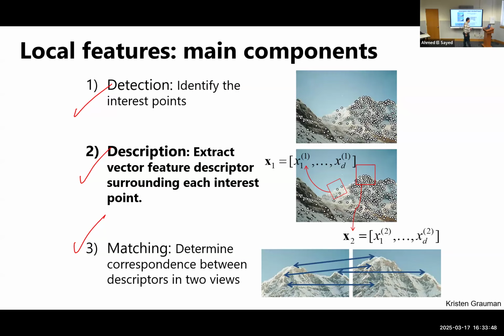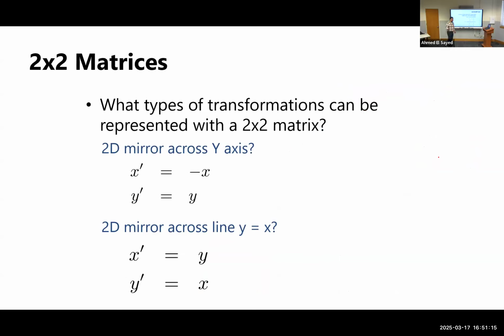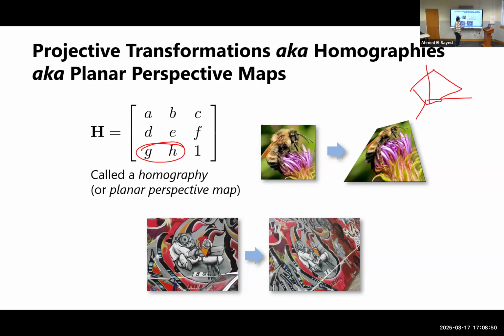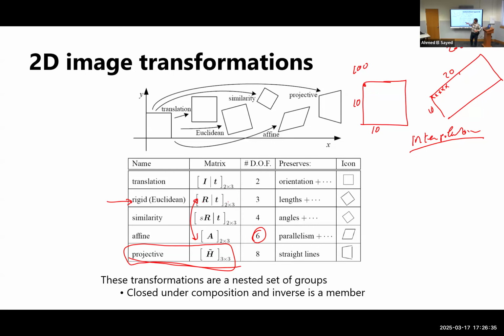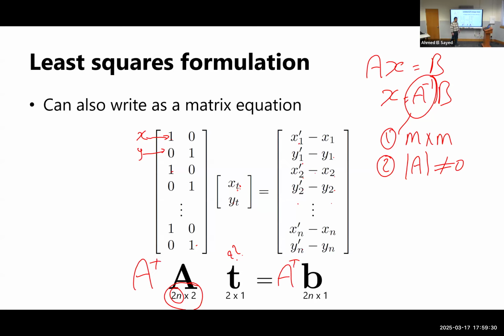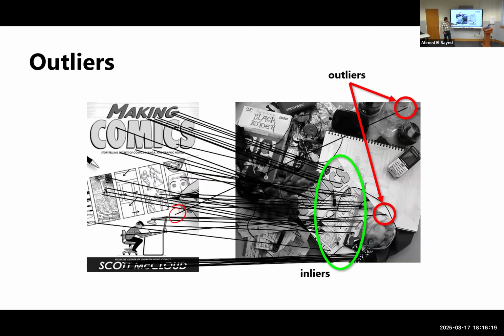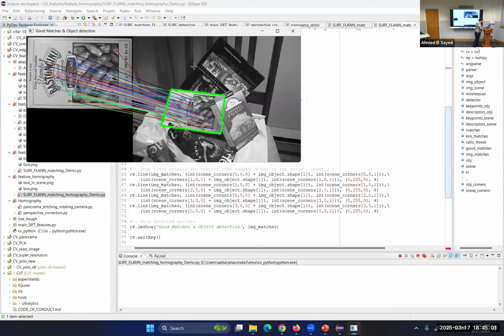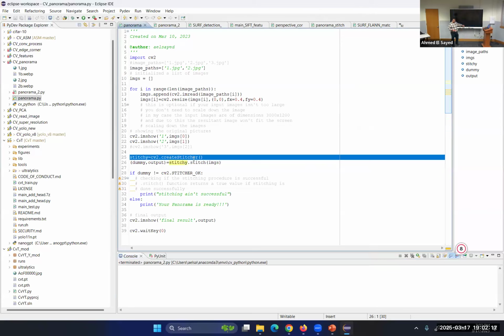Computer Vision class 7